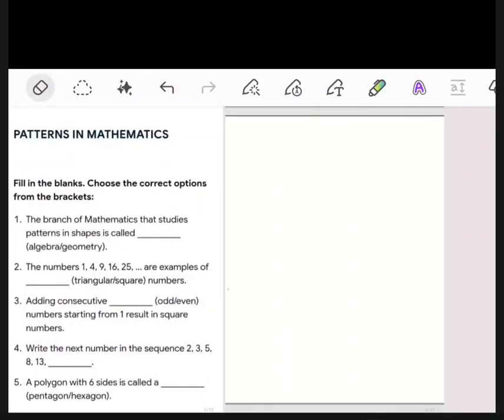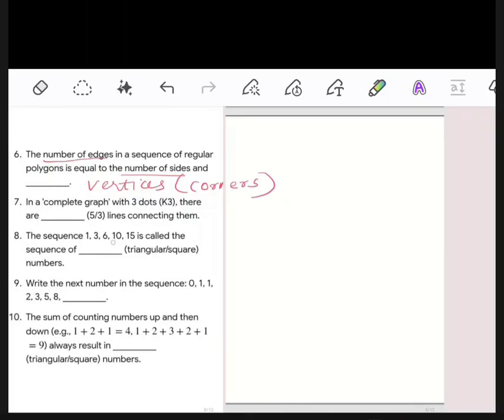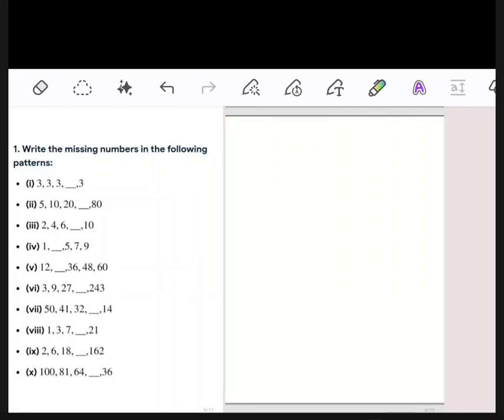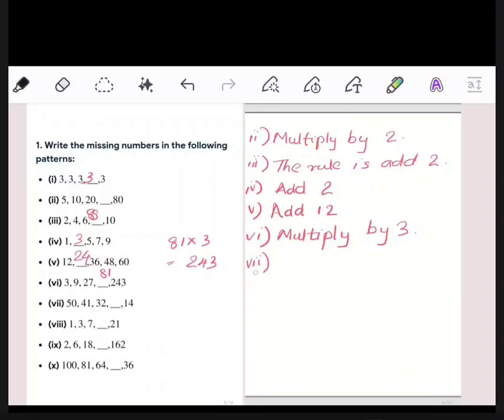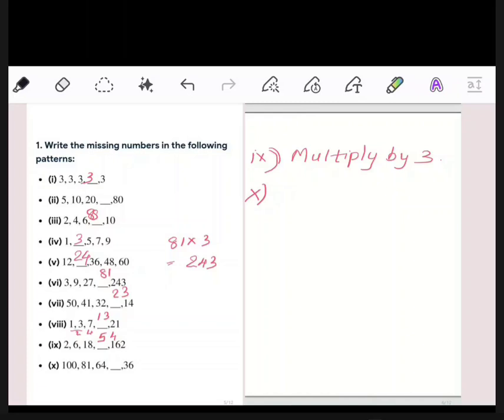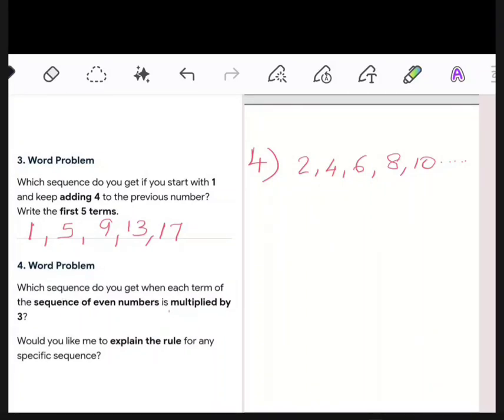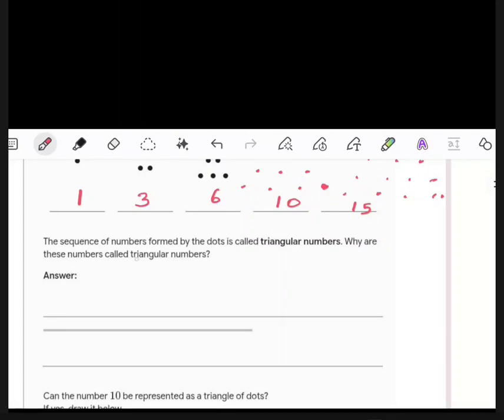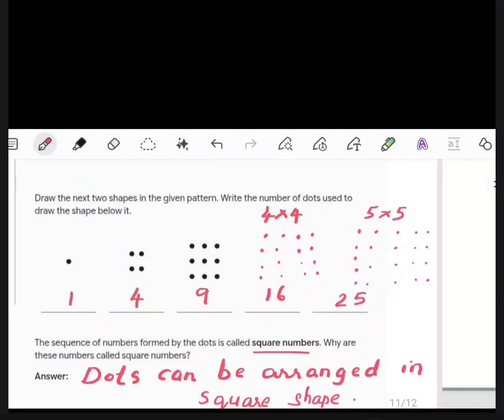PATTERNS IN MATHEMATICS CLASS 6 PART 1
Welcome to Examora! In this video, we dive deep into the first part of Chapter: Patterns in Mathematics from the latest Ganithaprakash syllabus for the academic year 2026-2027.This session is completely Exam-Focused, breaking down the most Important Questions that you are highly likely to see in your upcoming tests and terminal exams. Master the core concepts of mathematical sequences, geometric arrangements, and number patterns step-by-step!

Get Free Notes & Study Materials! 👇

Want the complete, step-by-step PDF notes for this chapter?
Comment "FREE NOTES" in the comment section below!
I will reply to your comment directly with the download link!